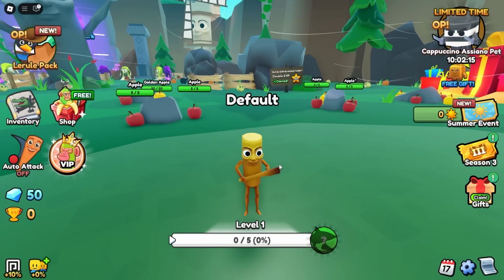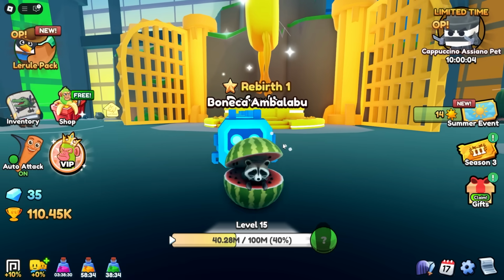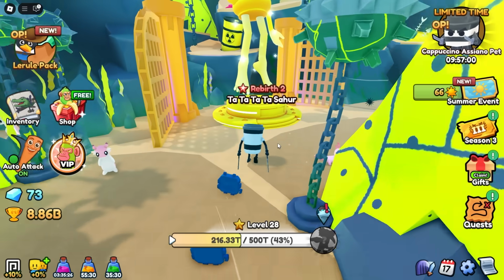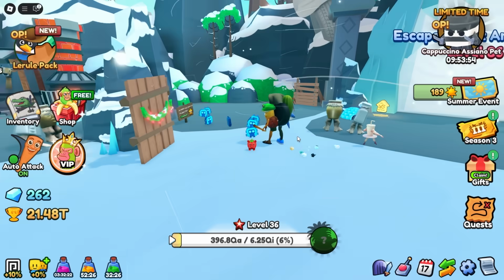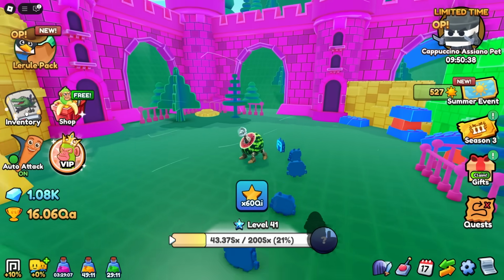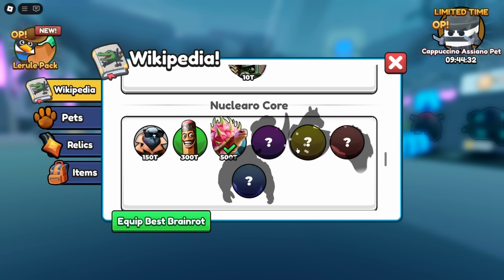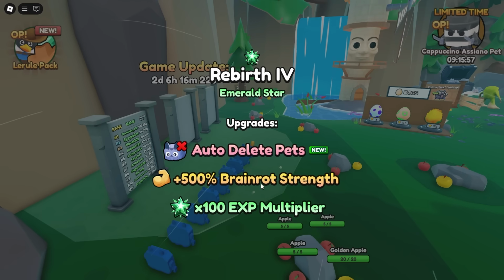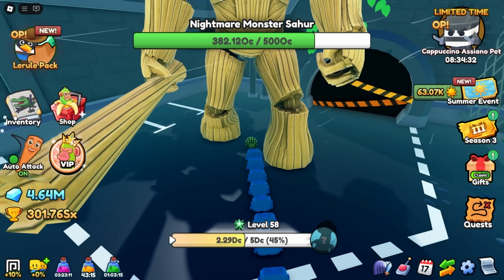Starting Over as NOOB with ONLY FOOD Brainrots in Brainrot Evolution!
Roblox is an online platform and game creation system where users can create, share, and play games, or "experiences," developed by other users. It's a social platform with a focus on user-generated content, where players can explore various virtual worlds and engage in different activities, from role-playing to obstacle courses.